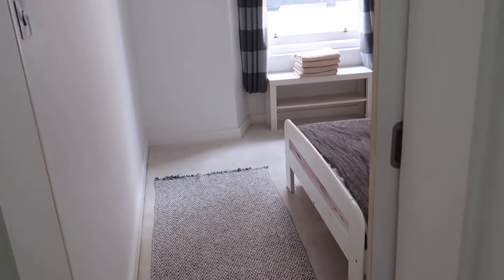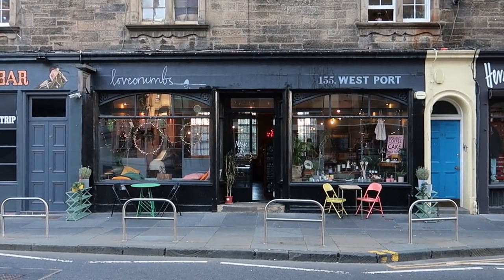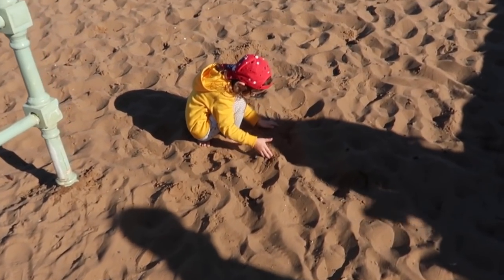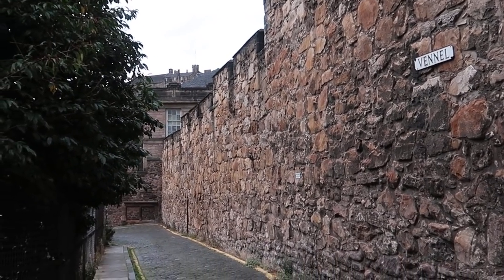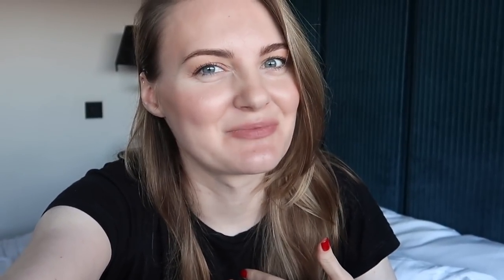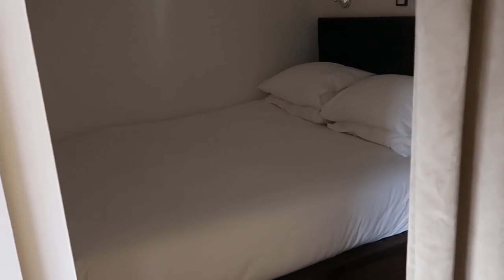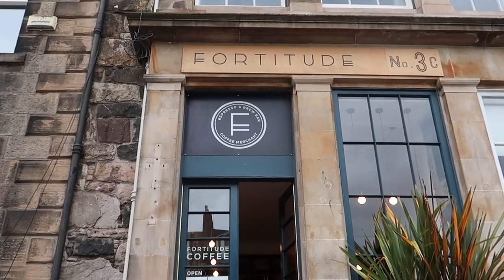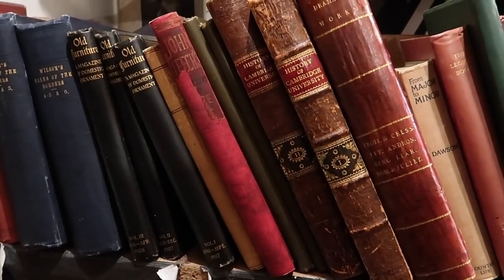ONE WEEK IN EDINBURGH | TRAVEL VLOG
📍Cheval The Edinburgh Grand - pr stay
📍Native - pr stay

Can’t recommend our AirBnb flat as it was not cleaned properly and turned out it is located next to Showbar, so we barely slept at night.

LIST OF PLACES FROM THIS VIDEO:
📍The Vennel
📍Grassmarket
📍Edinburgh Castle
📍Victoria Street
📍Cockburn Street
📍The Milkman
📍Arcade bar Haggis and Whisky House
📍Bross Bagels - pr invite
📍Civerinos - pr invite
📍Camera Obscura - pr invite
📍Lovecrumbs
📍Royal Mile
📍Chessels Court
📍Portobello beach
📍Dean Village
📍Stockbridge
📍Potted Garden @pottedgarden
📍Circus Lane
📍The Pantry
📍Greenwoods - pr invite
📍Fortitude

What I’m wearing:

Arket Oversized stripy sweatshirt *
Arket Black t-shirt - *
Zara high rise full length jeans
Cashmere jumper - sold out (similar * cheaper versions - * or *
Chelsea boots Vagabond - * in croc leather - *
New Era black cap - *